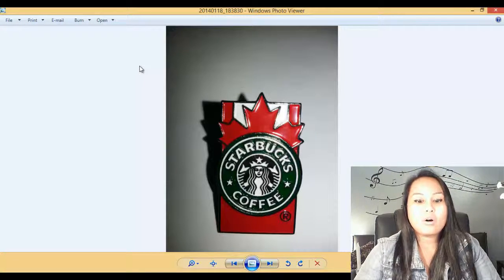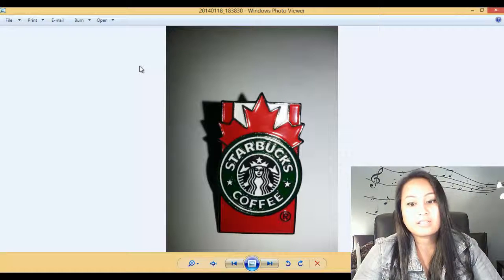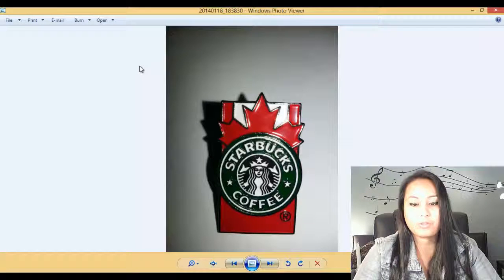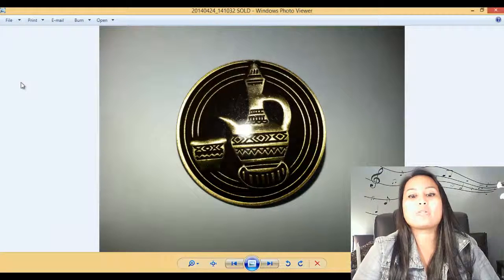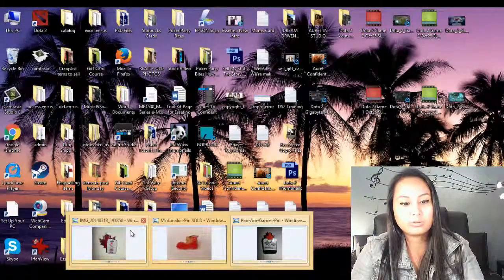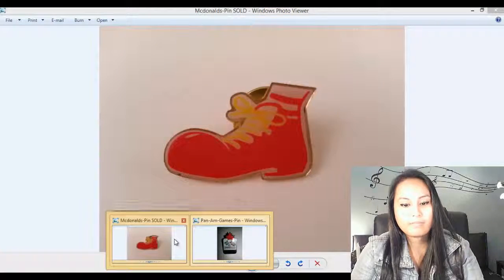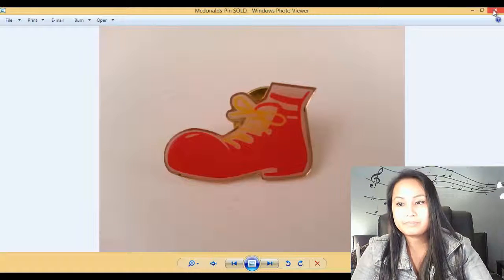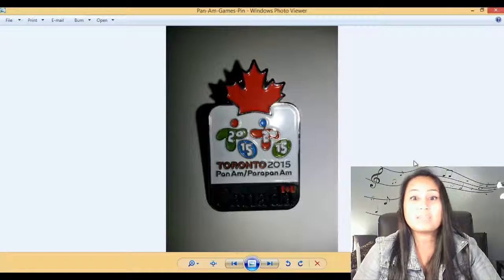What To Sell On Ebay: Collectible Lapel Pins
➤Cameras:

1. Webcam Camera: Logitech c930e

➤Microphones:

1. USB Mic: Blue Yeti

➤Filming Accessories:
1. Tripod: Neewer Carbon Fiber

2. DSLR Stabilizer: Neewer Carbon Fiber Handheld Stabilizer

3. Green Screen Kit: LimoStudio Green Screen (3 Backgrounds)

4. Umbrella Light Kit: LimoStudio Umbrella Lights

There are many items to sell on ebay that can earn you some extra money.

I really love selling on ebay since it allows me to earn more than 100% pure profits on these gift cards and the buyers (usually collectors) are super happy when they receive their order, which gets great reviews!